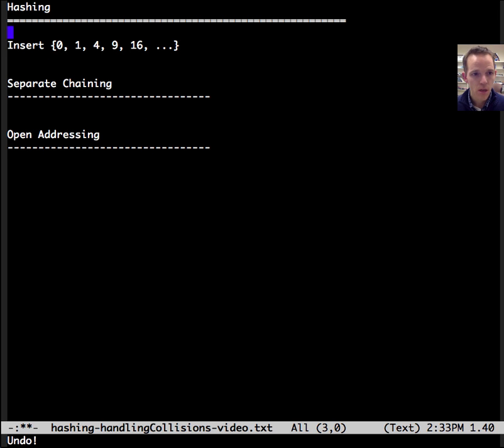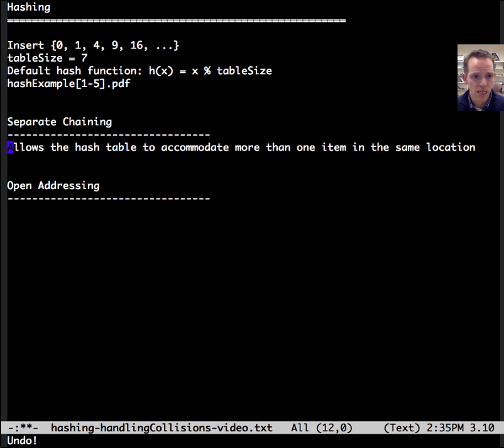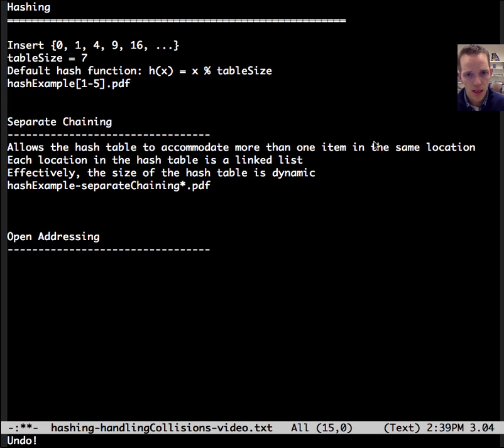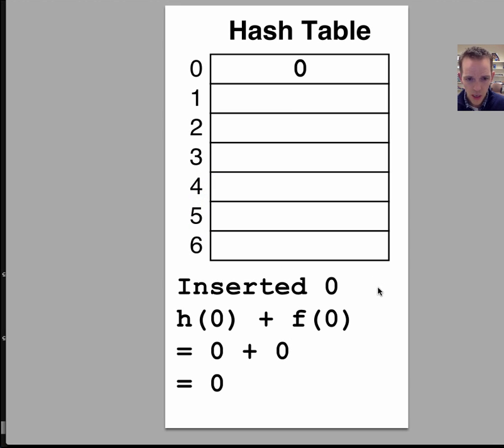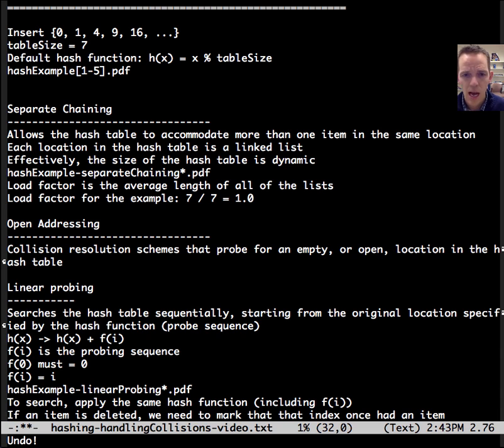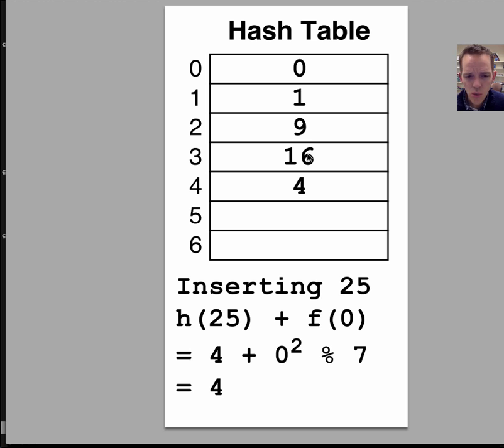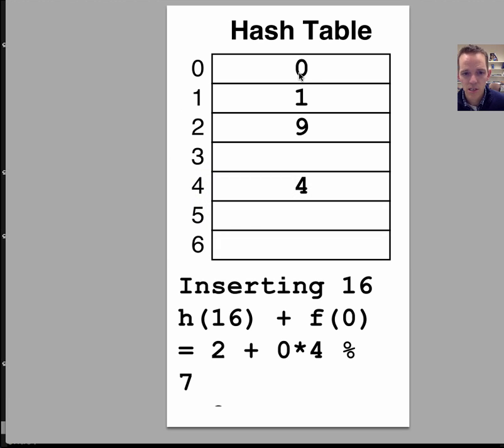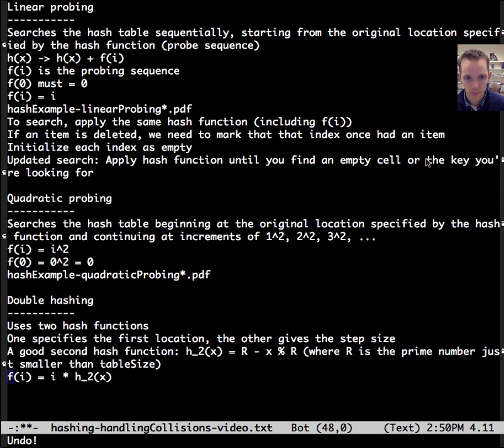Hashing: Handling Collisions